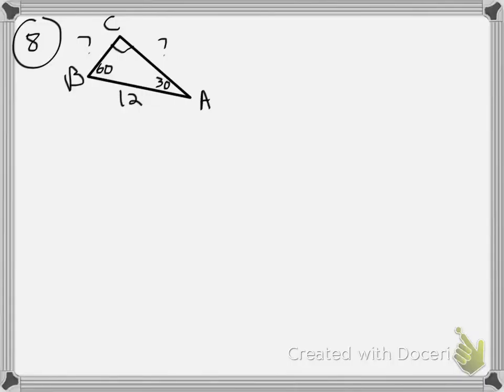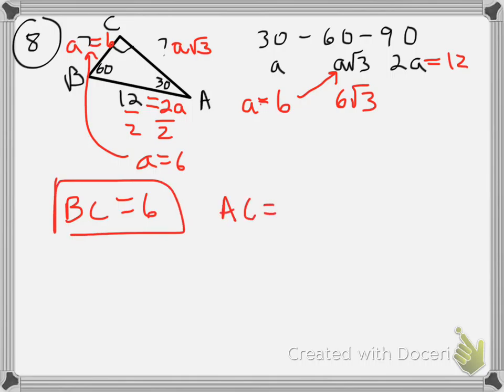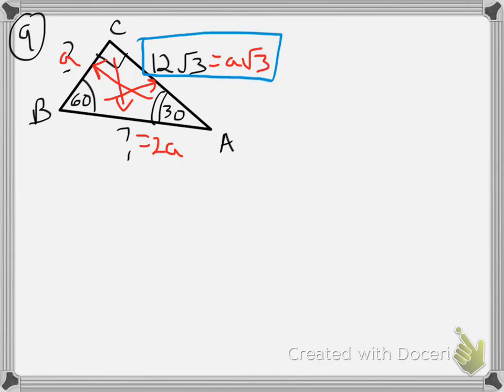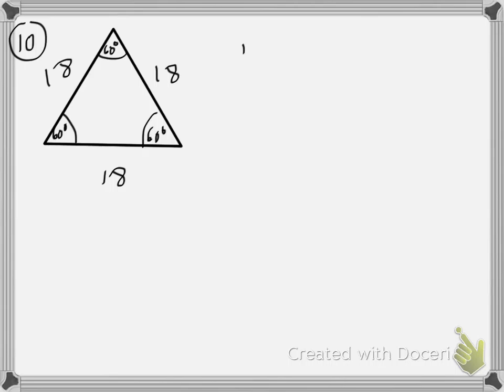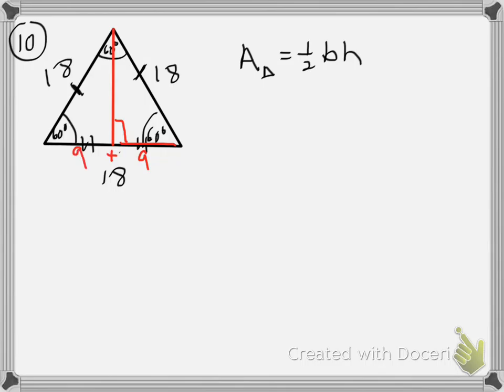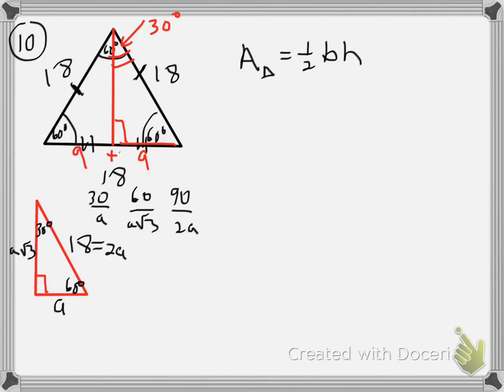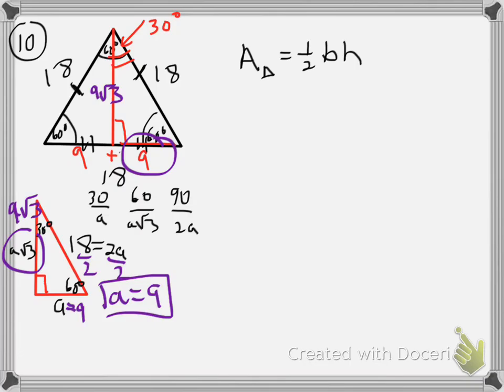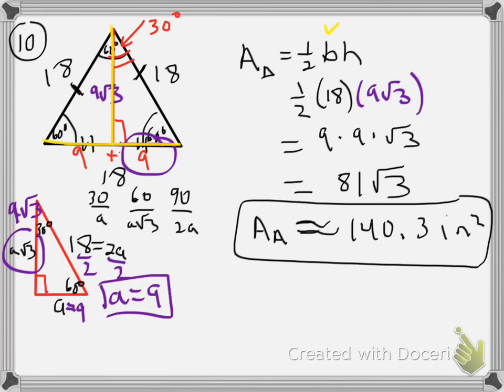Geom Test 9.1 to 9.3 Solutions Q8 to Q10